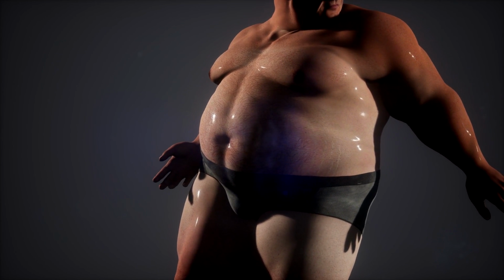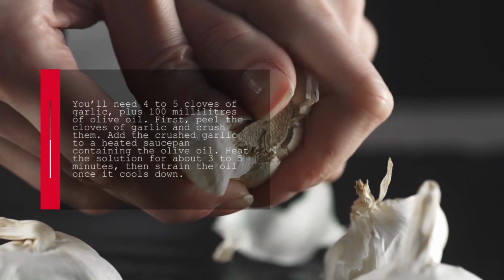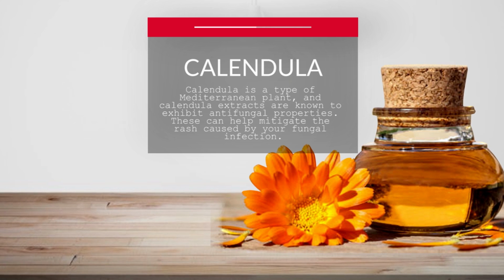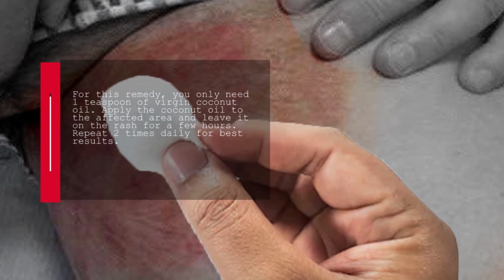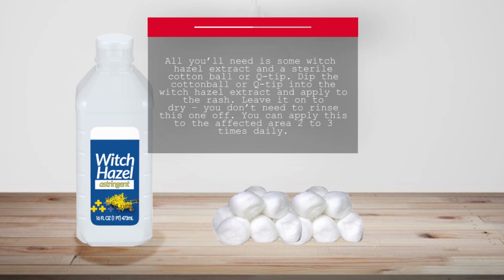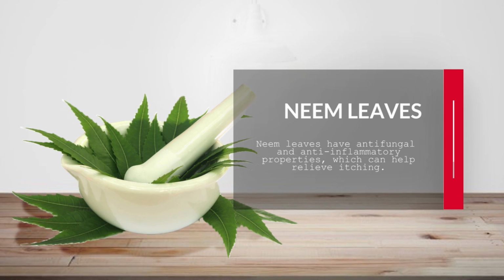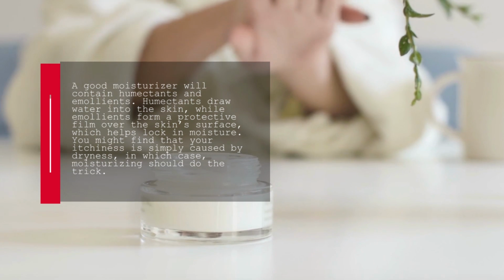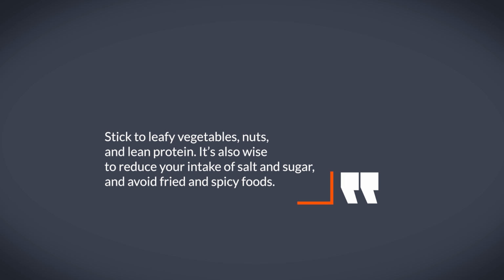How To Cure Itching Near Private Parts | Itchy Groin Area Home Remedy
Have you ever experienced an uncontrollable urge to scratch your groin area? It’s pretty embarrassing to experience, but all of us will got some form of itch near our private parts at some point in our lives.
If the itching only gets worse, and you can’t leave it alone, you’ll need to look for treatment options. Before resorting to medication, we’ll be sharing some simple and effective home remedies that can help you manage your itchy groin from the comfort of your own home.
First, let’s take a quick look at what might be causing the itching. Often, warmth near the inner thighs and groin area can facilitate fungal infection, of which itchiness is a symptom. Skin friction or chafing may also cause inflammation and itching, as well as excessive sweating or moisture in the groin area. Tight clothing and undergarments that keep sweat trapped can only make the situation worse.
You may experience a red rash on the itchy areas of your skin, along with a burning sensation, and scaling and flaky skin.
Let’s take a look at some of the best home remedies for an itchy groin or as its sometimes known jock itch
1. Apple Cider Vinegar
Apple cider vinegar possesses antifungal and antimicrobial properties. These properties can help prevent your itch from spreading, assisting in its healing.
You’ll need apple cider vinegar and a cotton ball. Dilute the apple cider vinegar with water, then soak a cotton ball in the diluted vinegar. Place the cotton ball on the affected area and press gently. Secure it with a band-aid and keep it on for a few hours. Finally, rinse the affected area thoroughly with water. Do this 2 times daily.
2. Garlic
Garlic contains bioactive compounds, such as allicin. These compounds have antifungal properties that fight infection and can alleviate the symptoms of your itchy groin.
You’ll need 4 to 5 cloves of garlic, plus 100 millilitres of olive oil. First, peel the cloves of garlic and crush them. Add the crushed garlic to a heated saucepan containing the olive oil. Heat the solution for about 3 to 5 minutes, then strain the oil once it cools down. Apply this oil to the rash and cover the area with a gauze. Leave it on for 15 to 20 minutes before rinsing thoroughly with water. You can use this remedy 2 to 3 times a day until the rash heals.
3. Tea Tree Oil
Tea tree oil has antimicrobial and anti-inflammatory properties. This may help reduce the infection caused by your itchy groin, promoting faster healing of the rash.
Take a few drops of tea tree oil and some warm water, and use the warm water to dilute the tea tree oil. Apply it to the rash and leave it on for about 20 minute, then rinse thoroughly with lukewarm water and pat dry. Repeat 2 to 3 times daily.
4. Honey
Honey is one of the oldest natural remedies for fungal infections. It has antifungal properties that can fight the infection that has caused your itchy groin.
You’ll need a sterile cotton ball or gauze, plus one tablespoon of honey. Dip the cotton ball into the honey and apply it to the infected area. Repeat this up to 4 times daily, changing the cotton ball with every use.
5. Calendula
Calendula is a type of Mediterranean plant, and calendula extracts are known to exhibit antifungal properties. These can help mitigate the rash caused by your fungal infection.
Use a sterile cotton ball or gauze and dip it into 1 tablespoon of calendula oil. Apply the oil to the infected area, and repeat several times by changing the cotton ball for every use. You can do this up to 4 times a day.
6. Lavender Oil
As well as being a well-known remedy for anxiety and insomnia, lavender oil possesses fungicidal properties. These properties may help in mitigating the infection that has caused your itchy groin.
You’ll need a sterile cotton ball or gauze, as well as 2 to 3 drops of lavender oil and a few drops of coconut oil. Mix the lavender oil with a few drops of coconut oil in a bowl, then dip the cotton ball into the mixture. Apply the mixture to the infected area. Repeat 3 to 4 times daily, ensuring you use a new cotton ball every time.
7. Coconut Oil
Lauric acid is the main component of coconut oil that exhibits antifungal properties. This can help in managing and preventing further infection related to your itchy groin.
For this remedy, you only need 1 teaspoon of virgin coconut oil. Apply the coconut oil to the affected area and leave it on the rash for a few hours. Repeat 2 times daily for best results.